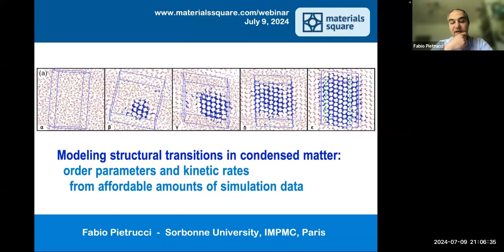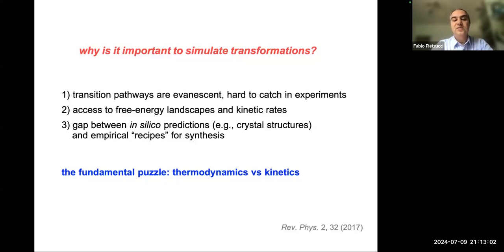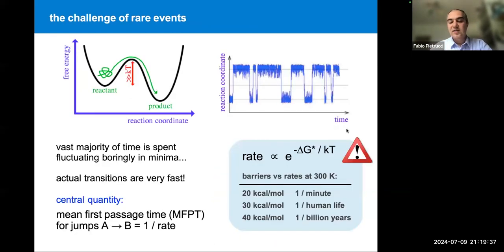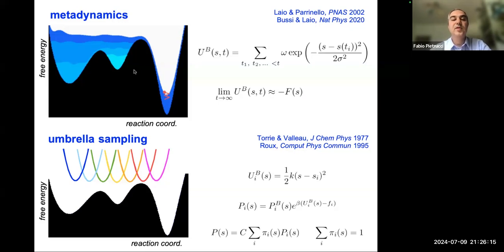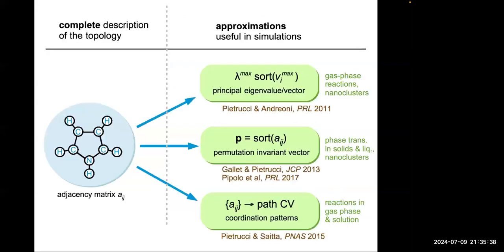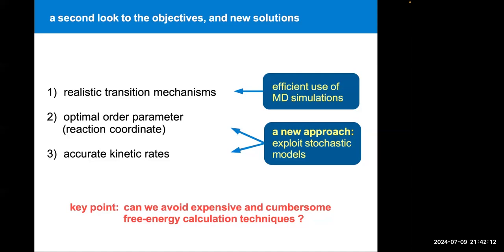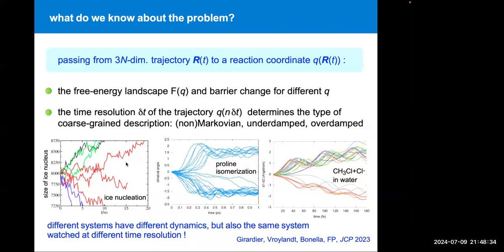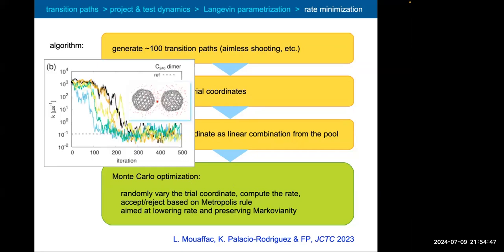Webinar | MatSQ 137: Modeling structural transitions in condensed matter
Modeling structural transitions in condensed matter: order parameters and kinetic rates from affordable amounts of simulation data

The webinar will introduce computational approaches we recently developed to efficiently determine the optimal order parameter, and kinetic rates using manageable amounts of simulation data, bypassing costly existing techniques in modeling structural transitions in condensed matter.

Materials Square is a web-based service. You can perform a DFT/MD/Thermodynamic calculation in your web browser without installing any software.
Modelling, pre/post data processing, and many features are free for registered users. To perform simulations, you will need to credit your account to use MatSQ’s cloud servers for computation.